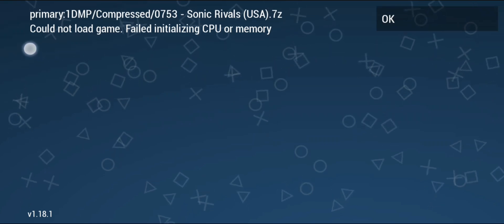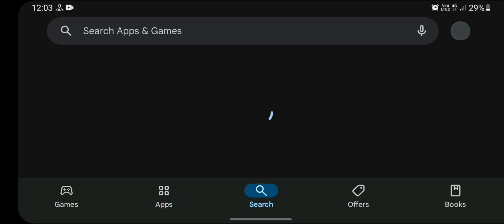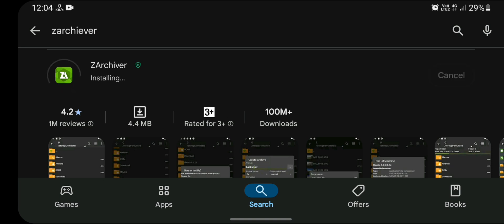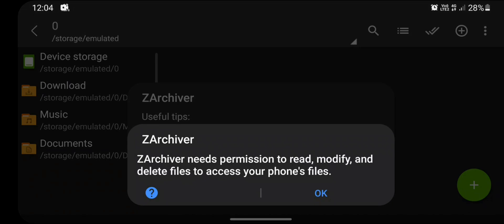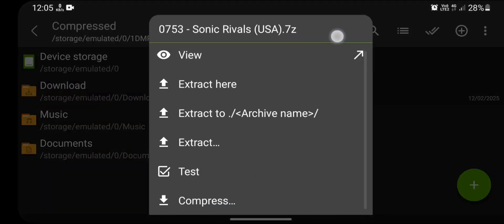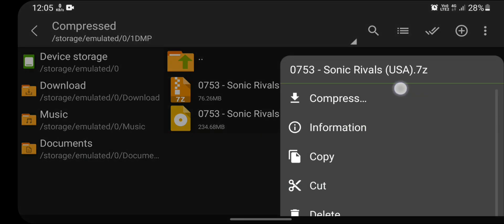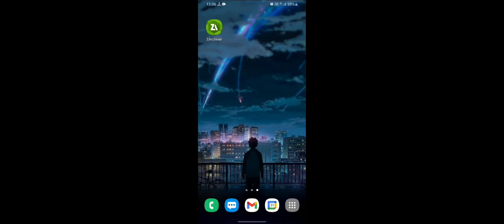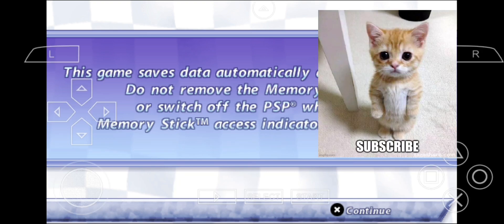How to fix Could not load game. Failed initializing CPU or memory in ppsspp emulator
Hello guys in this video i show you how to fix Could not load Game Failed initializing Cpu or Memory Error in PPSSPP emulator in android

Comment your favourite PSP game🔥🔥

This video answer questions like Fix Could not load game. Failed initializing cpu or memory error  in ppsspp emulator in android mobile. This ppsspp tutorial will help to Fix ppsspp could not load game, failed initializing CPU or memory. Users can solve PPSSPP fix could not load game error in any android phone.

PPSSPP can run your PSP games on your PC or Android phone in full HD resolution or even higher. It can also upscale textures to make them sharper, and you can enable post-processing shaders to adjust color and brightness the way you like, and other effects.

Enhance your experience!
Save and restore game state anywhere, anytime
Play in HD resolutions and more
Customize on-screen touch controls or use an external controller or keyboard
Improve the graphics with anisotropic filtering and texture scaling
Continue where you left off by transferring saves from your real PSP
Free & Open Source

Anyone is welcome to contribute improvements to the code. Thanks to many such contributions, PPSSPP's compatibility is steadily increasing, letting us all play our PSP games on devices of our choice.